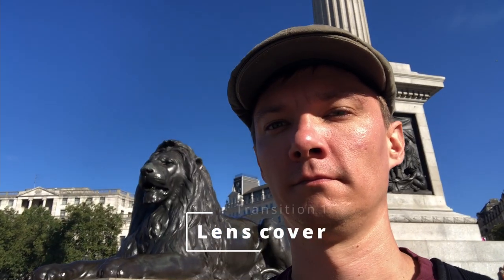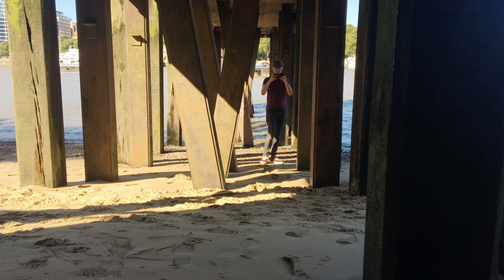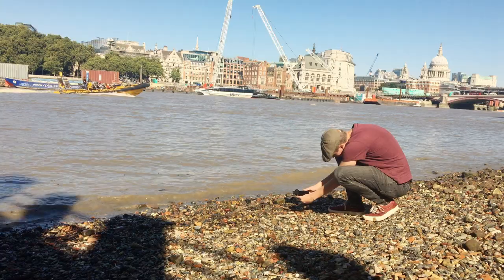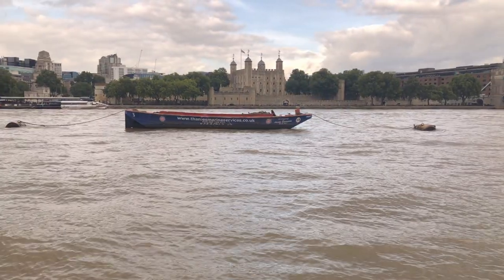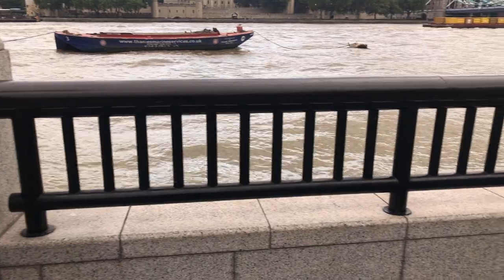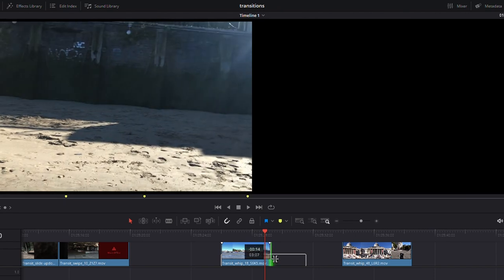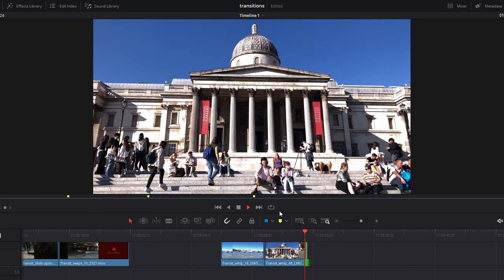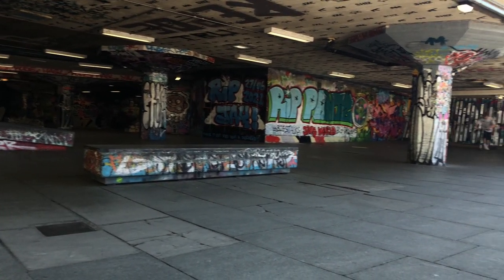5 in camera SMARTPHONE TRANSITIONS for BEGINNERS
Here are 5 basic in camera transitions a beginner filmmaker can create with one simple edit. Beginners in smartphone , DSLR and Mirrorless filmmaking can use this tips video to start your filmmaking journey. We’ll talk about extra tips that’ll help you get the most out of your transitions too! Enjoy!

BuyMeACoffee is a friendly way to donate the price of a coffee to my channel.

 ---CHAPTERS---
00:00 INTRO
00:20 Transition 1
01:28 Transition 2
02:42 Transition 3
3:41 Transition 4
05:18 Transition 5
7:26 BONUS Transition